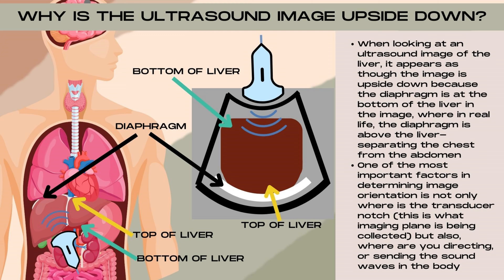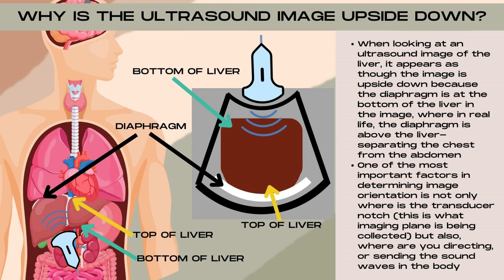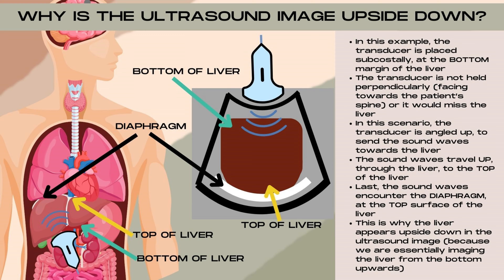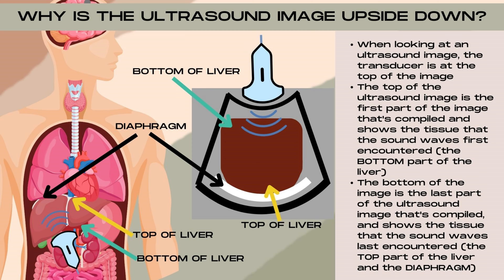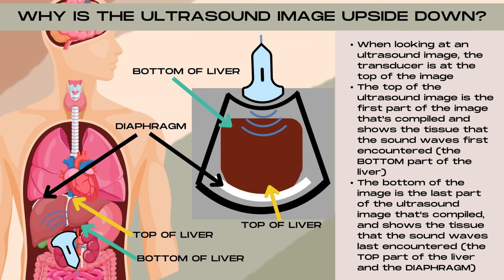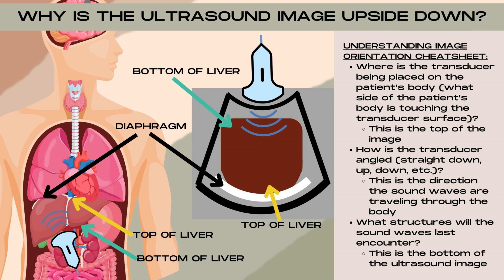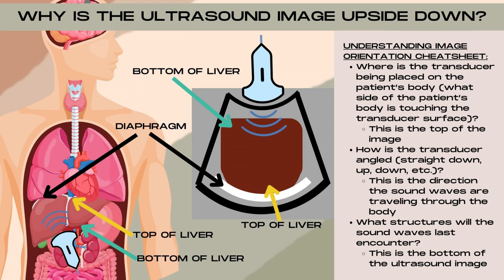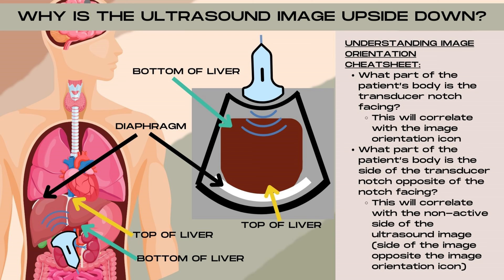Why is the Ultrasound Image Upside Down?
Title: Your Burning Ultrasound Questions Answered- Q1- Why is the Ultrasound Image Upside Down?

I'm back! After a year hiatus, with a brand new ultrasound series for my loyal fans! Your burning ultrasound questions answered.
Submit your questions for a chance for your question to be featured in an upcoming video!

New Ultrasound Series! Your Burning Ultrasound Questions Answered!
More videos in this series coming soon!

I've been a Sonographer for over 18 years and I'm also an Ultrasound Professor, where I serve as the lead General Ultrasound Scan Lab Instructor. I also teach Ultrasound Knobology, Small Parts Ultrasound, and Breast Ultrasound.

00:00 Introduction- New Ultrasound Video Series!
00:20 Q1- Why is the Ultrasound Image Upside Down?
00:35 Where are the Sound Waves Traveling?
01:38 Why the Liver Appears Upside Down in an Ultrasound Image
02:28 Structures at Top of Ultrasound Image vs Structures at Bottom of Ultrasound Image
03:30 Ultrasound Image Orientation Cheatsheet Part 1
04:58 Ultrasound Image Orientation Cheatsheet Part 2
06:07 How to Contact Sonography Minutes